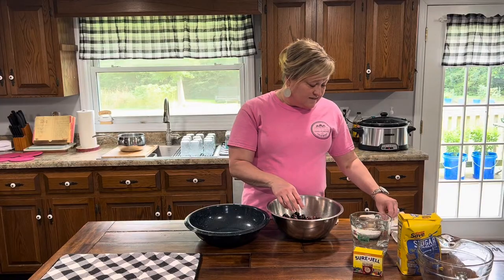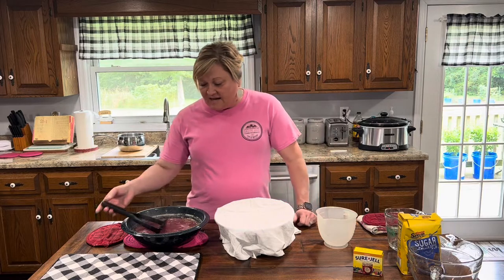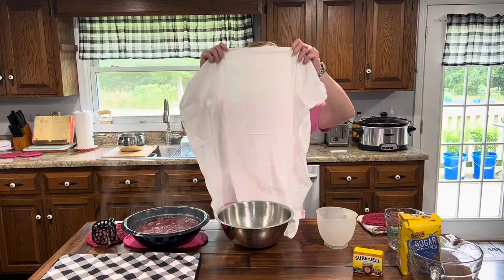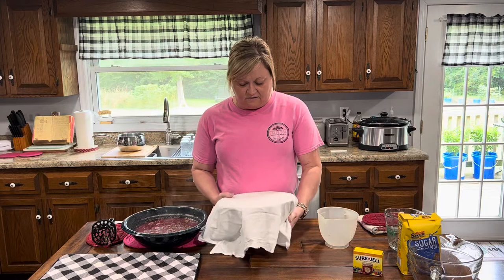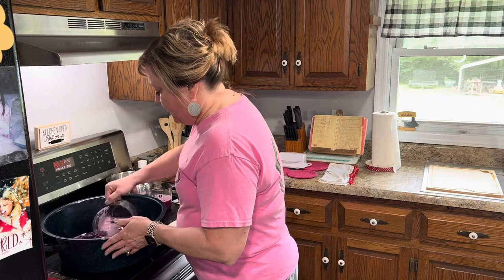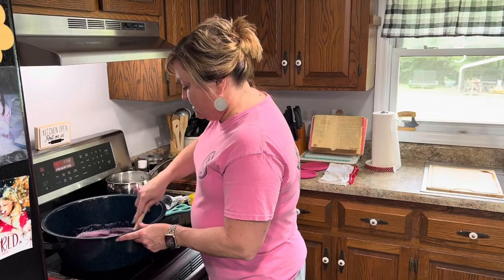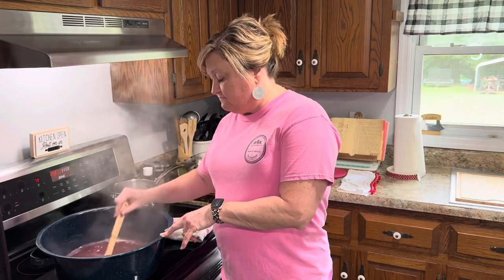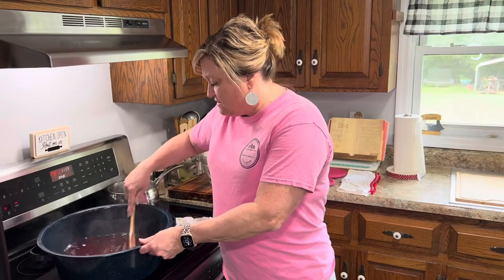How to make homemade muscadine jelly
Making muscadine jelly